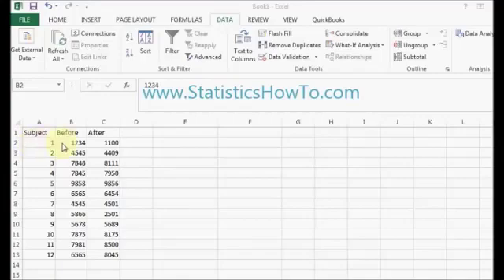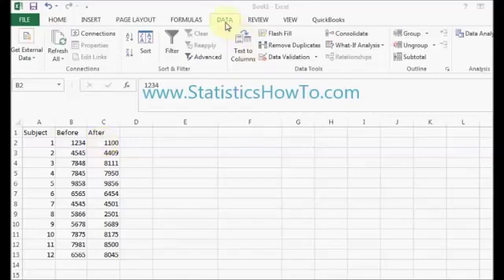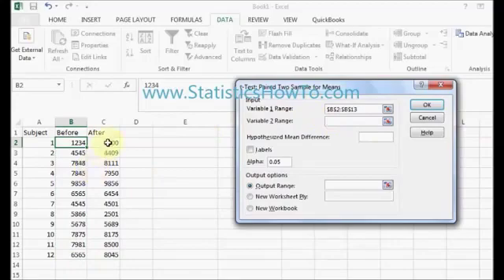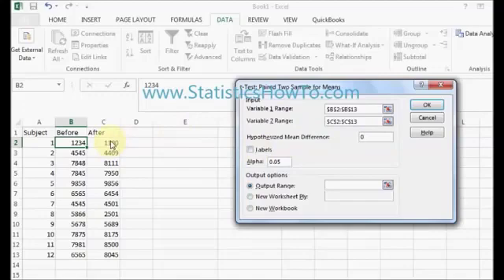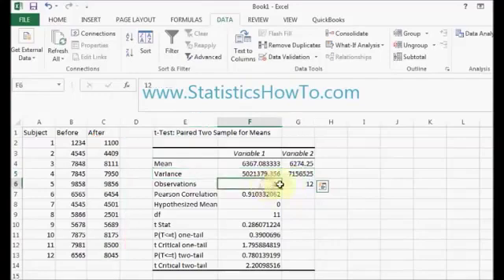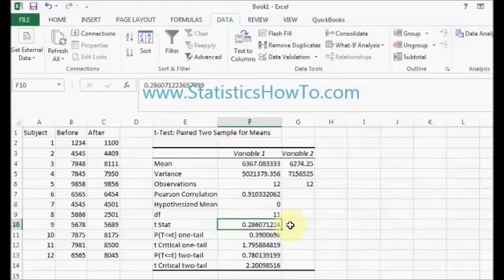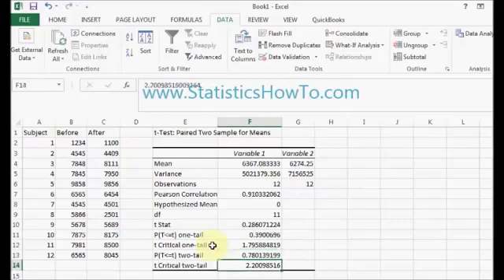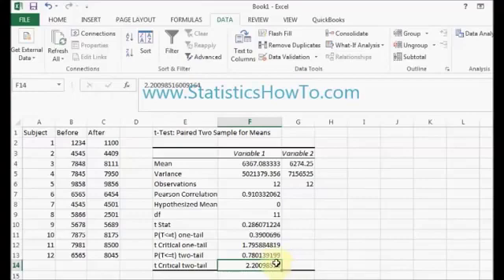How to Do a Two Sample T Test Paired Two Sample for Means in Excel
The t test is a way to tell if the difference between before and after results is significant or if those results could have happened by chance.